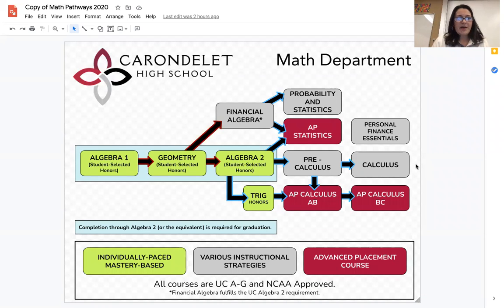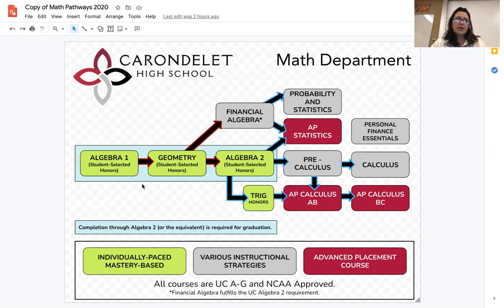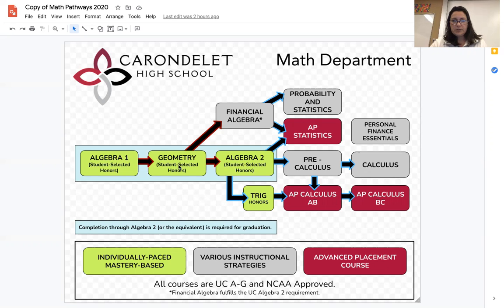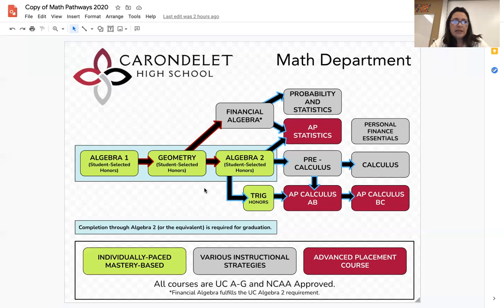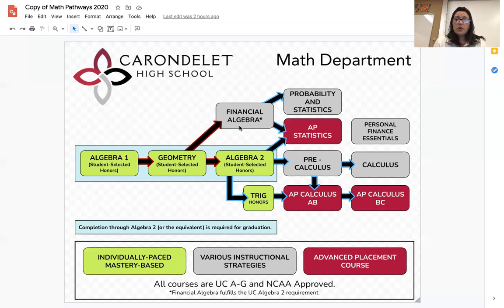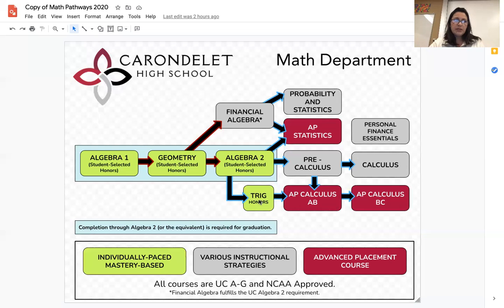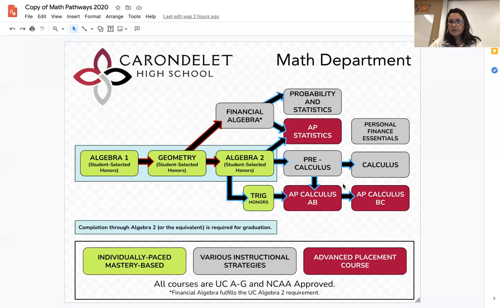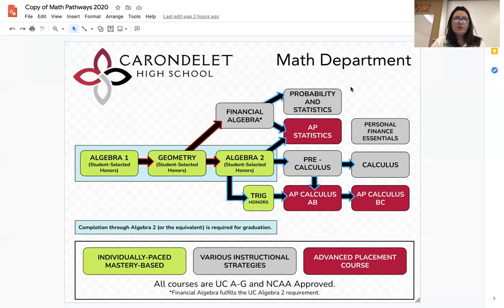Mathematics Pathways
Hear about the Mathematics courses available to students within our unique, self-paced and mastery-based curriculum.